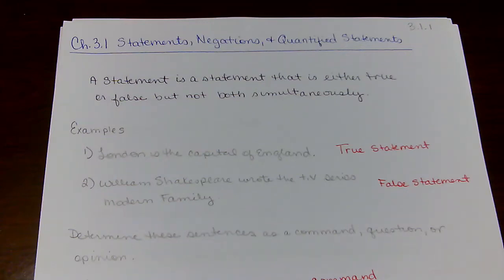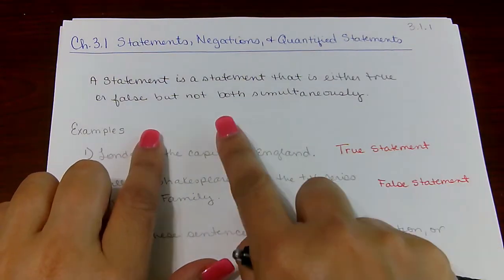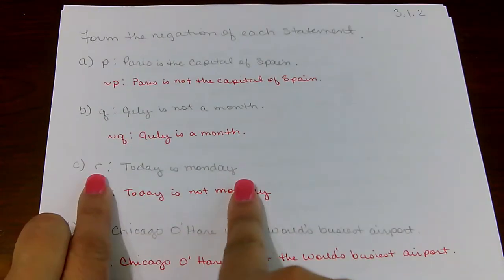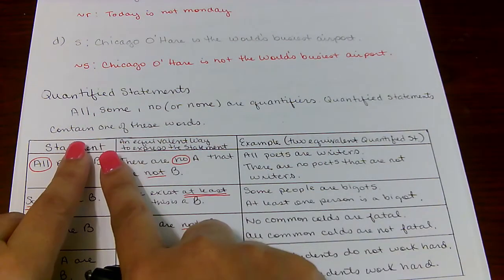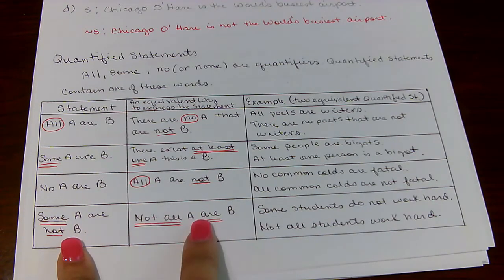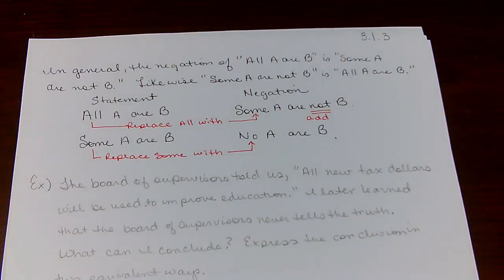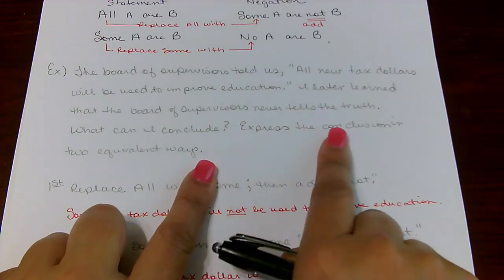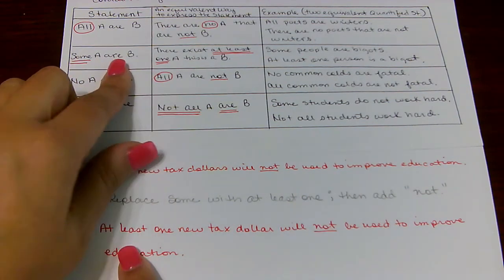Math 1332 3.1 Lecture Video